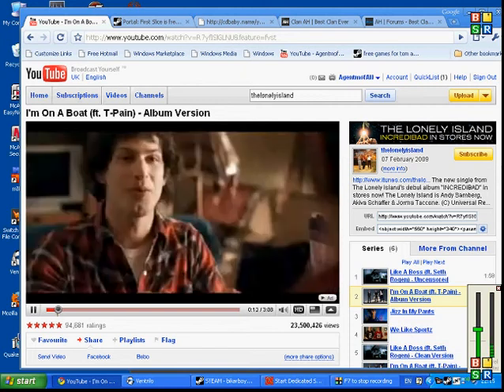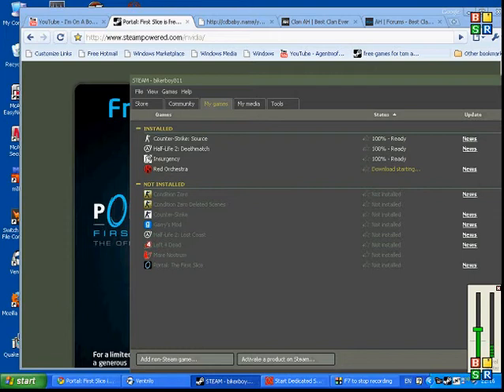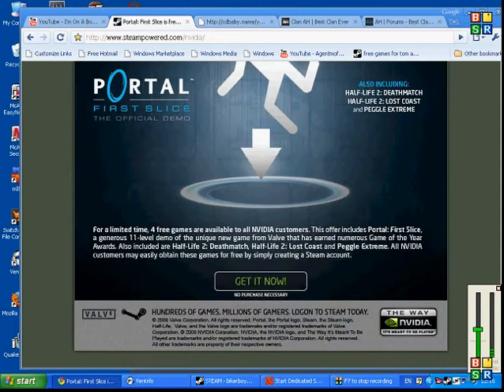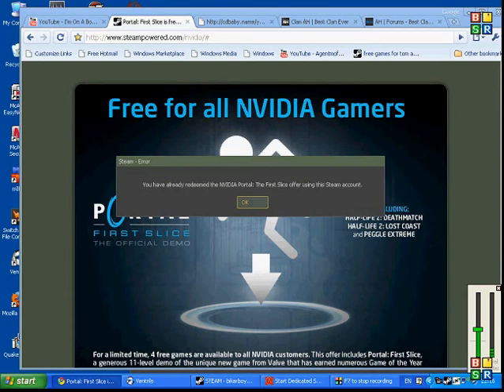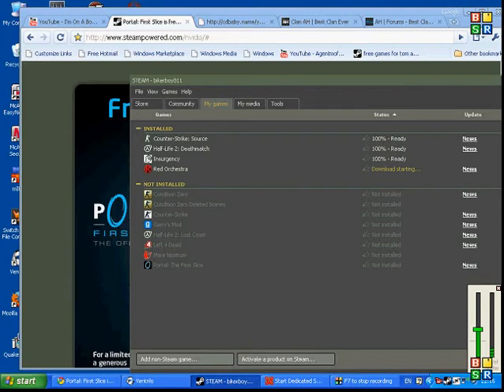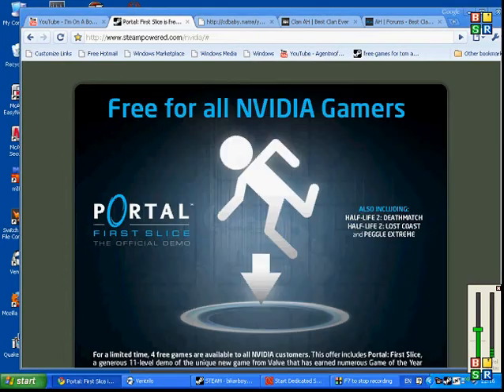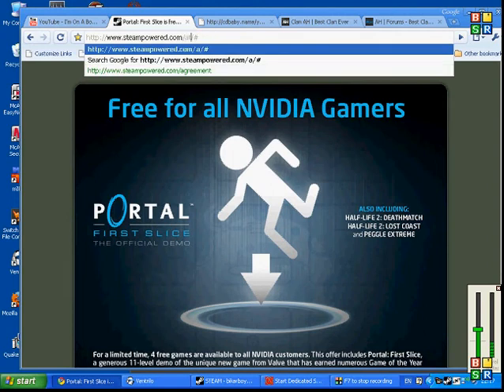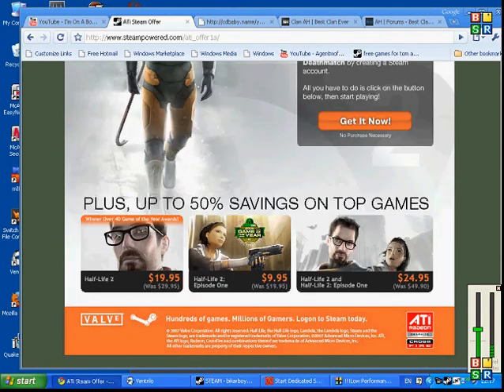How To Get Free Steam Games :0 !00% works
or